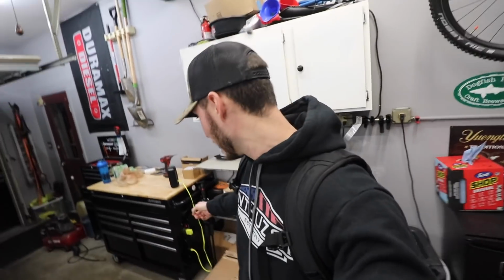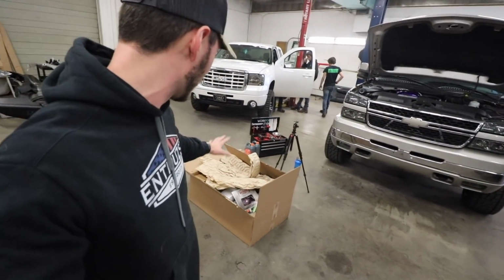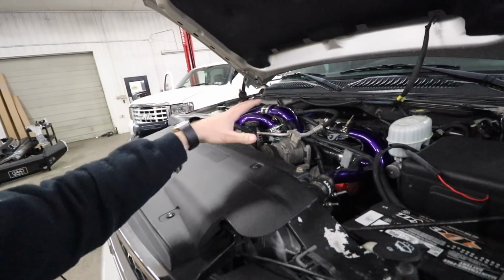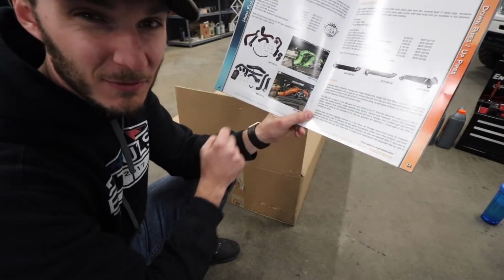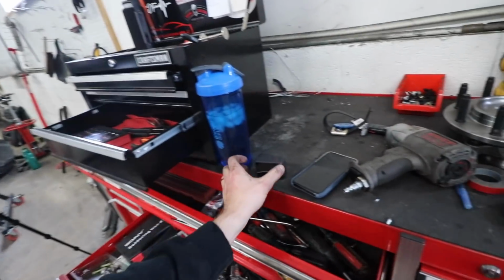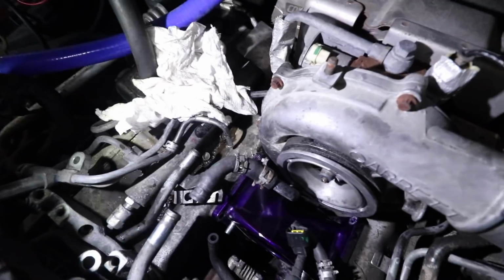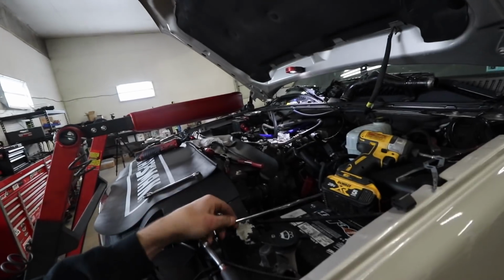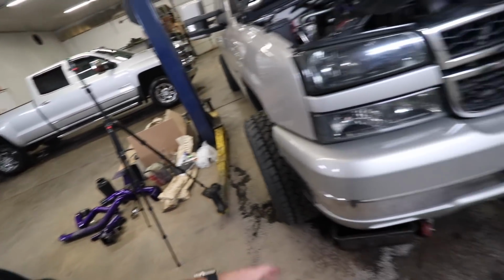OVER HAULING THE LBZ DURAMAX!